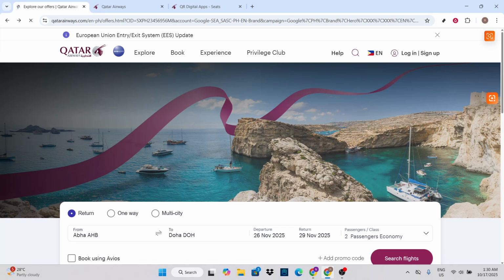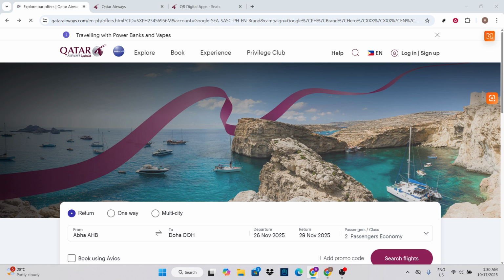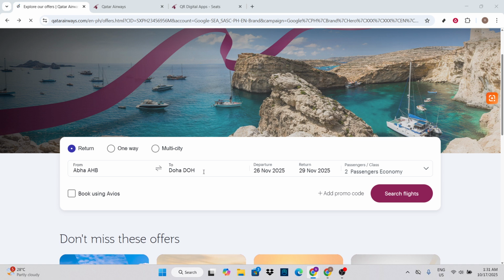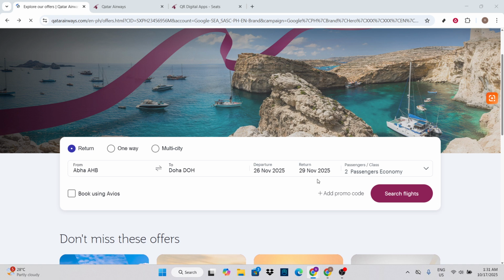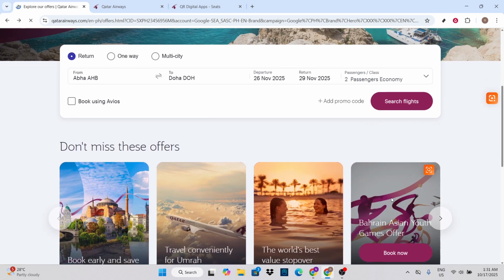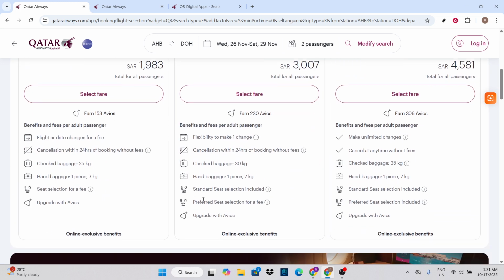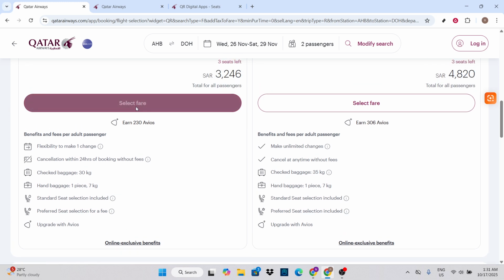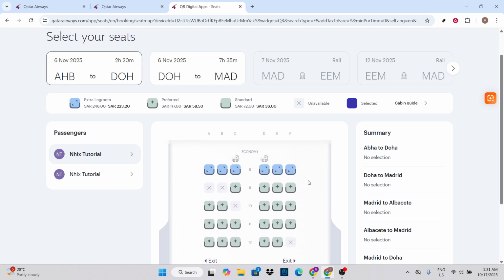How To Book Window Seat In Flight Qatar Airways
Want that perfect view from the sky? 🌤️ Here’s how to select and book a window seat on Qatar Airways flights — step-by-step guide for 2025!